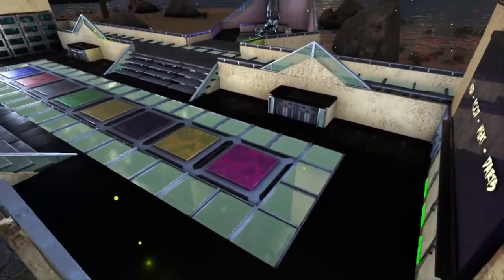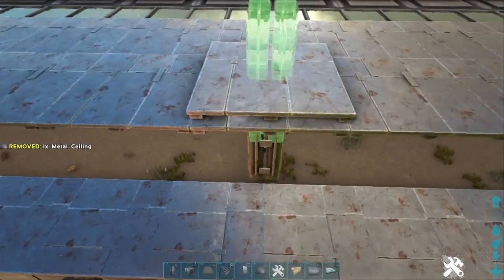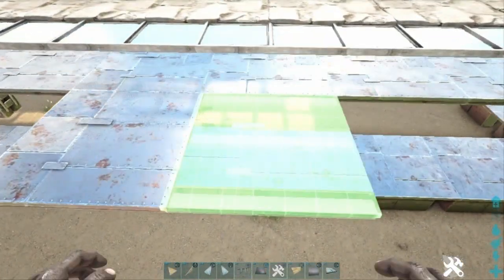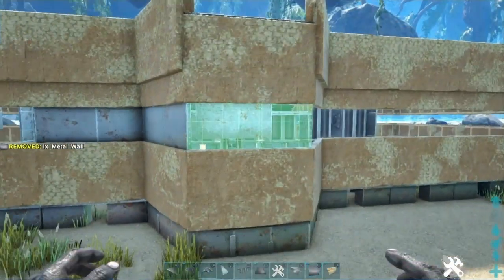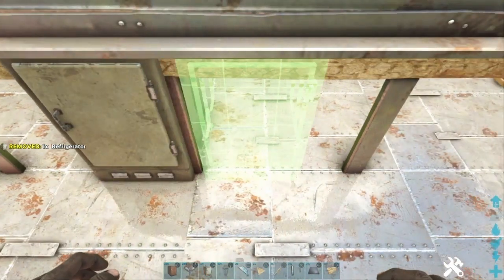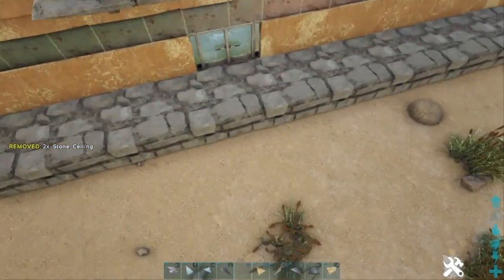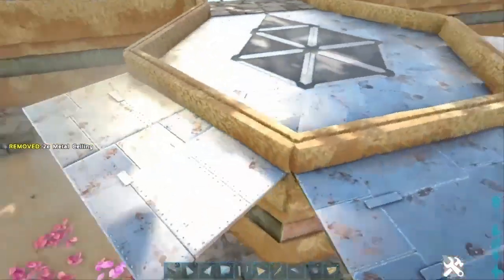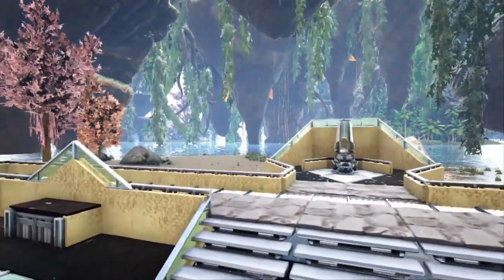ARK - PVE STORAGE BUILD TUTORIAL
My somewhat professional tutorial to build a PVE  STORAGE BASE, store weapons, armor, ammo, bp's ect. Good luck!